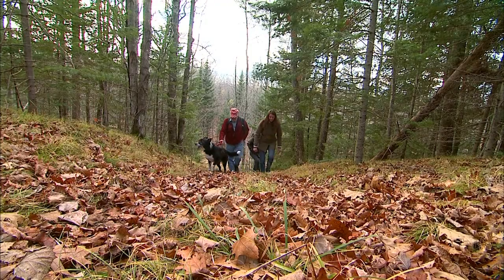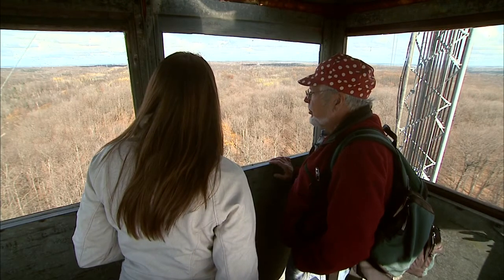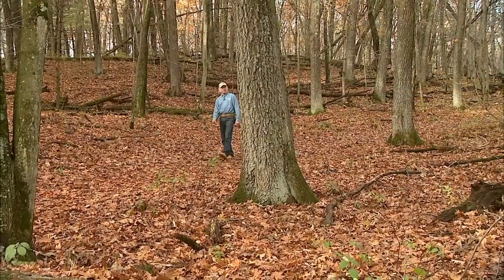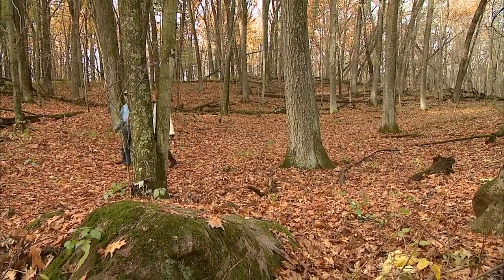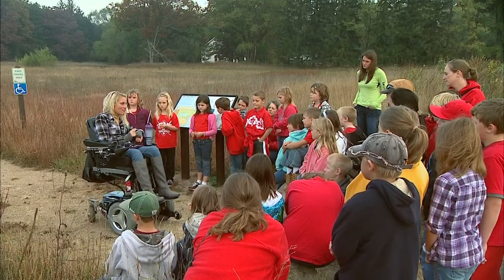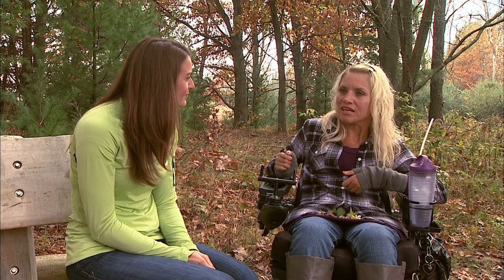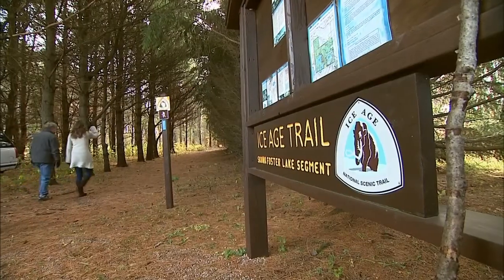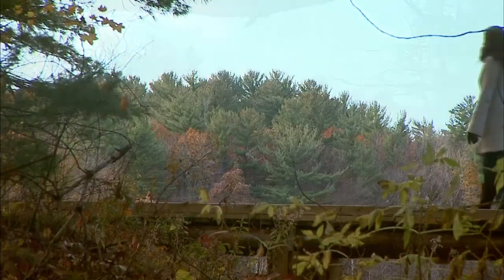Ice Age Trail - Nature's Geology Lesson | Discover Wisconsin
The geology of the Ice Age National Scenic Trail is only one of the reasons to get out and explore this 1,000-mile trail. The sections we'll explore wind through Lincoln, Langlade, Waupaca and Waushara Counties, as we meet experts and volunteers who dedicate their time and talents to the trail. We'll learn what moraines, kettles, and erratics are and learn how they were formed over 12,000 years ago.

What is your favorite portion of the Ice Age National Scenic Trail?